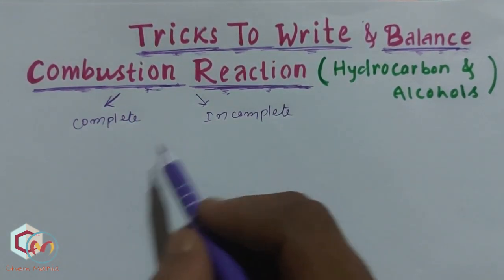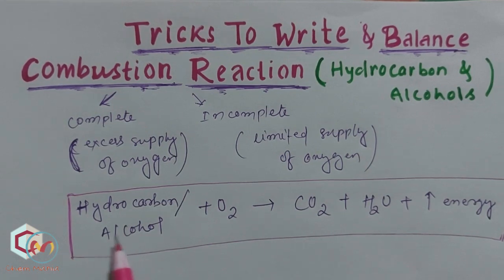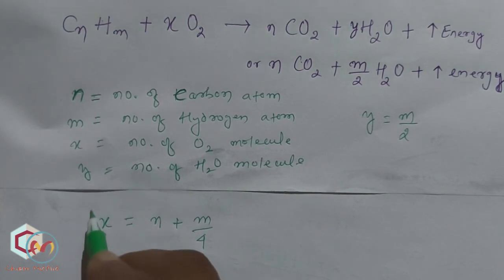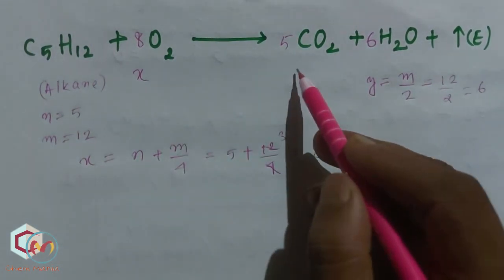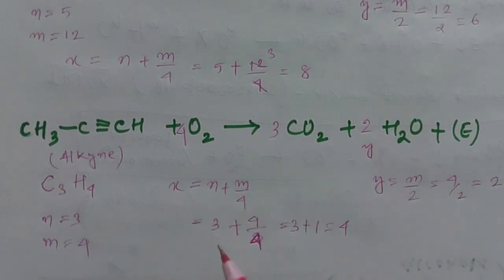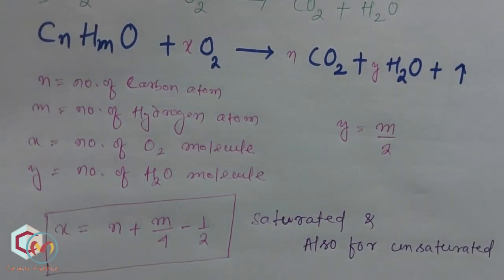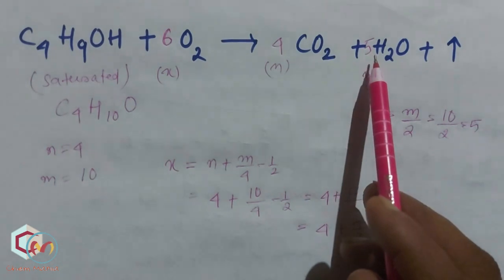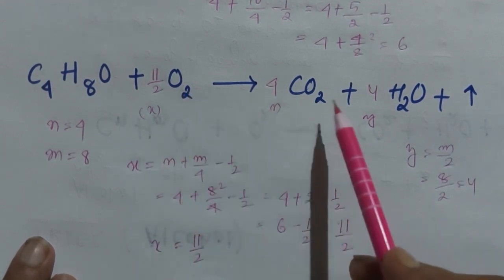Trick to Balance Combustion Reaction of Hydrocarbons & Alcohols || IIT-JEE, NEET, AIMS, JAM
This content helpful for IIT, neet aspirants which include a tricky concept for easy solving within 1 min.